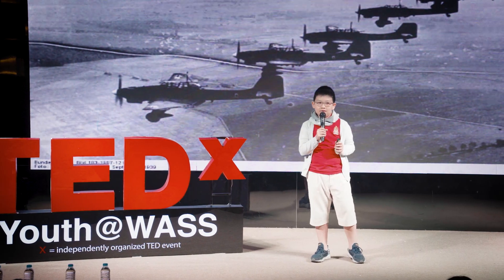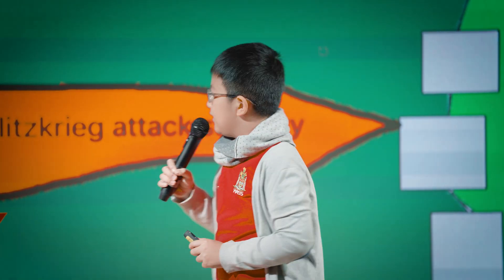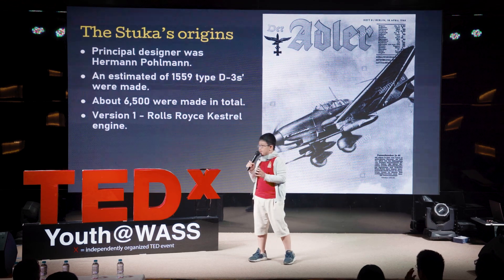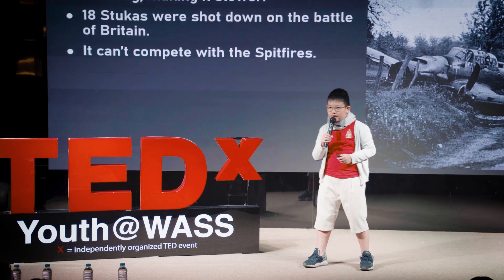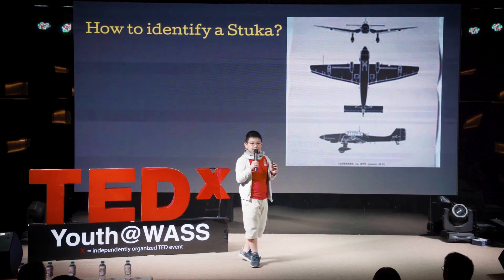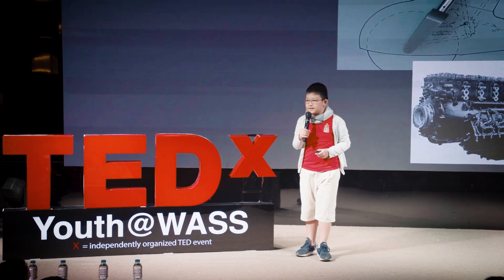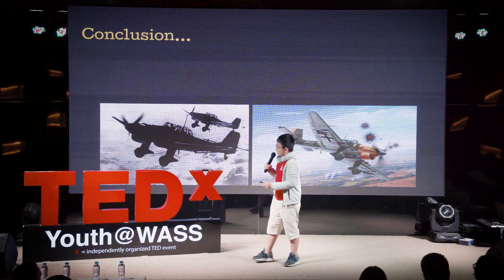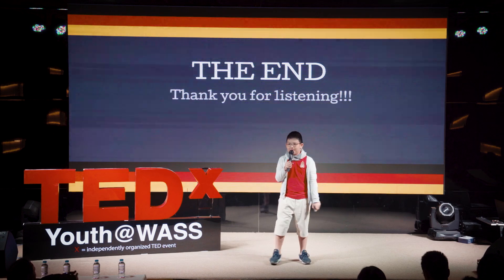Junkers Ju87D Stuka - The screaming birds of prey | Khôi Đoàn Minh An | TEDxYouth@WASS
Đoàn Minh An Khôi is a fifth-grade student from Western International School System (WASS). With a passion for science and technology, Khôi always wants to share his passion with his friends at WASS and also with friends all over the world. In this Ted talk, his topic is about the technology developed in the war, specifically about technical information and production technology of Junkers Ju87D Stuka. With specialists, this topic is not new but for a fifth-grade student like him is something big that we can appreciate. This talk was given at a TEDx event using the TED conference format but independently organized by a local community. He is a student in grade 5. This talk was given at a TEDx event using the TED conference format but independently organized by a local community.